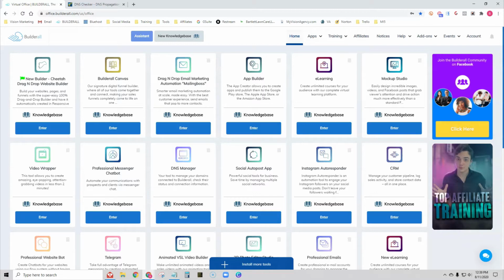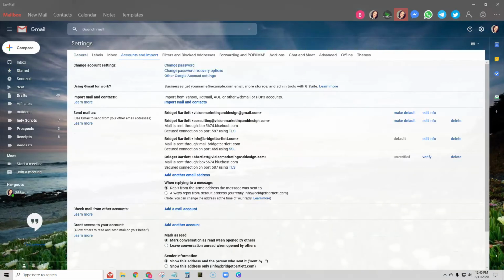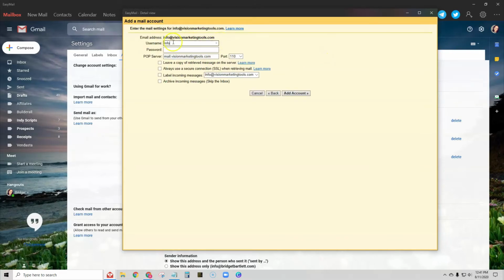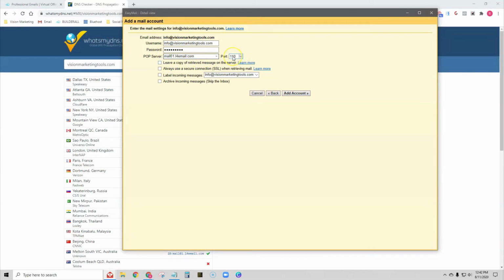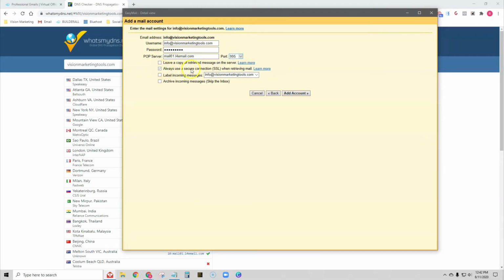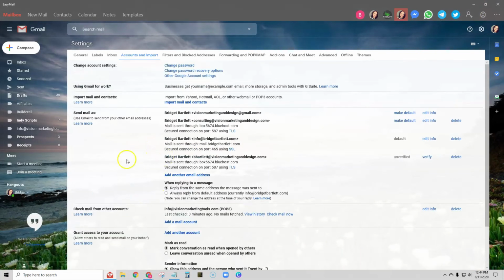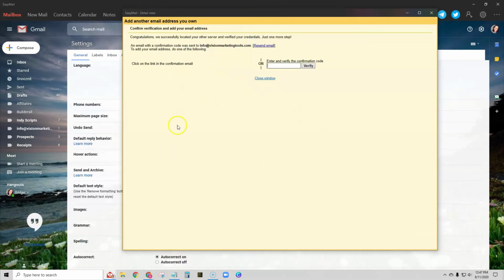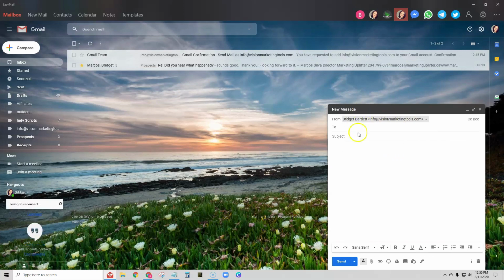How to Connect Your Professional Email to Gmail